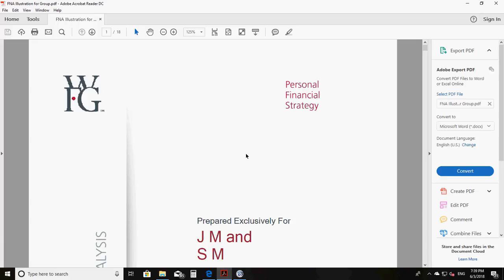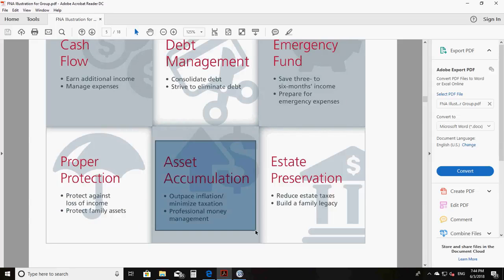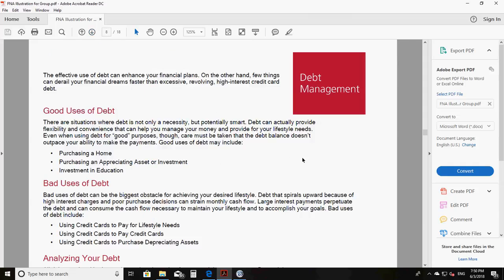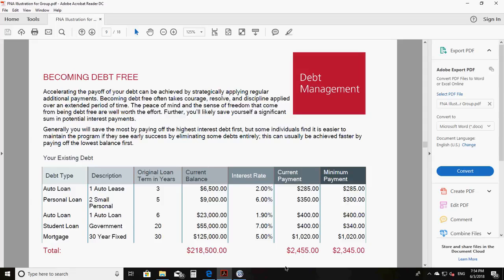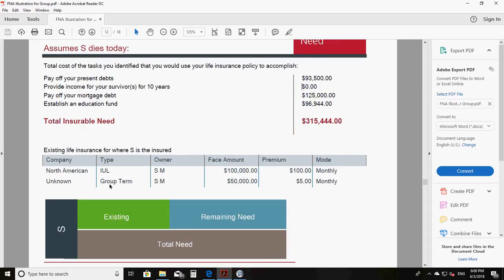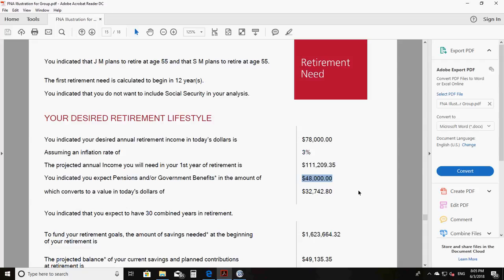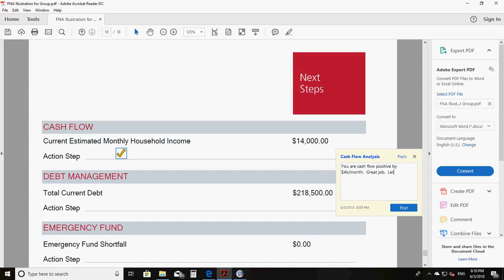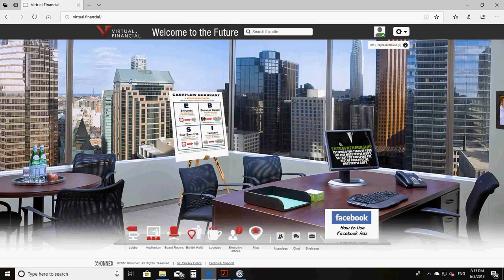Tier 5 Training New Business Partners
Tier 5 Training for New Business Partners
Presenting the needs analysis report in a clear and concise way that goes through the building blocks educating the client and finally scoring the report with appropriate recommendations and next action steps